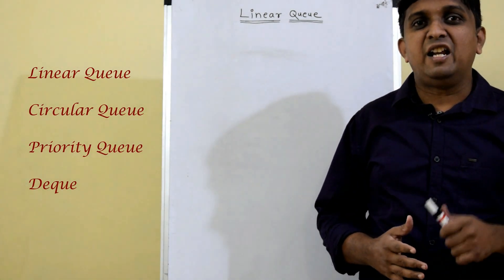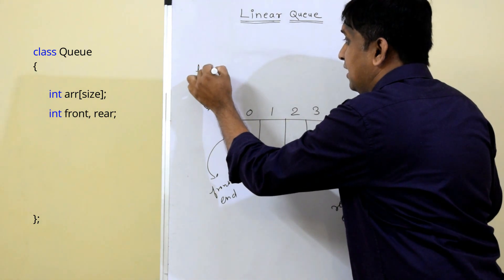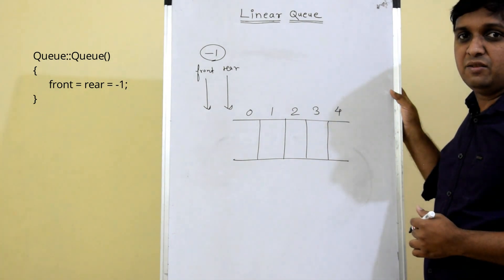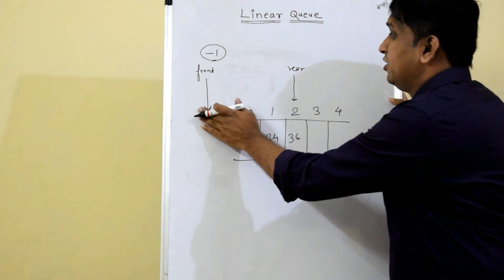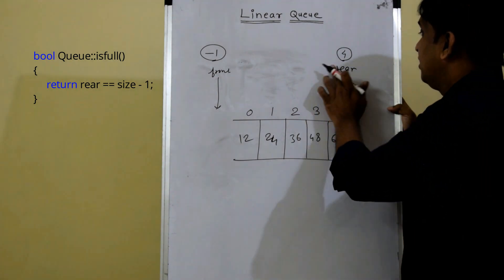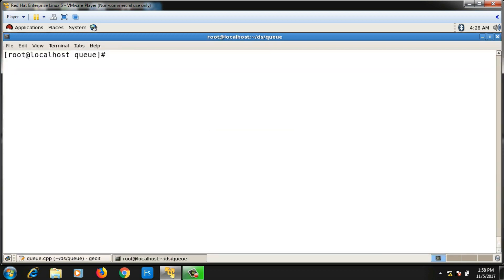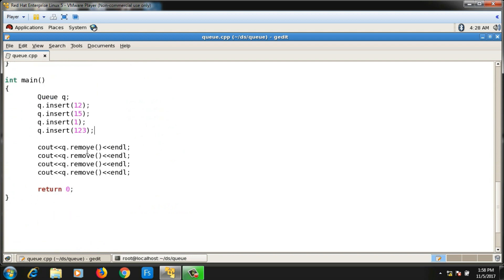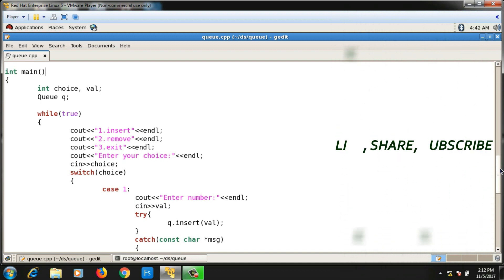Queue | Linear Queue - Theory and Program | Data Structures using C++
This video explains queue data structure and implements linear queue in C++